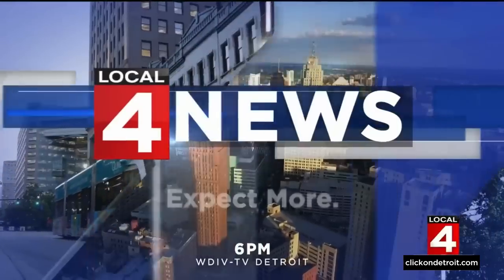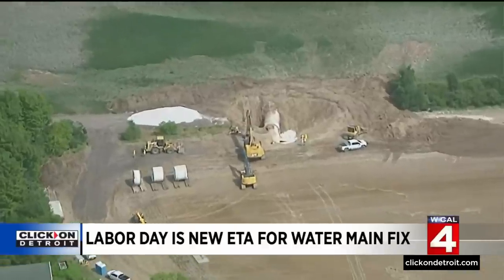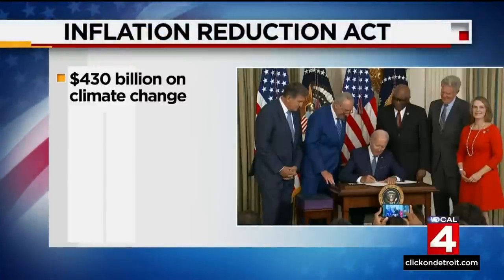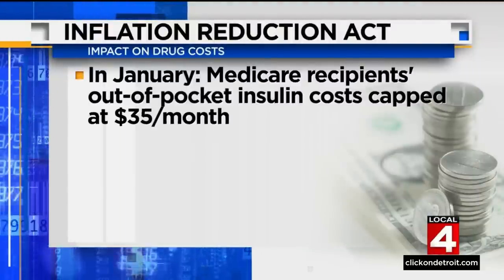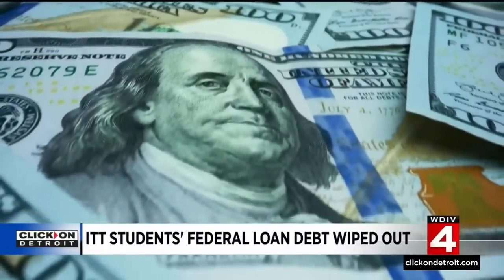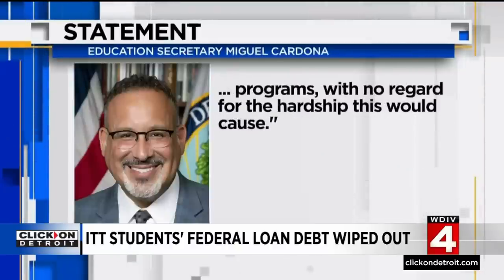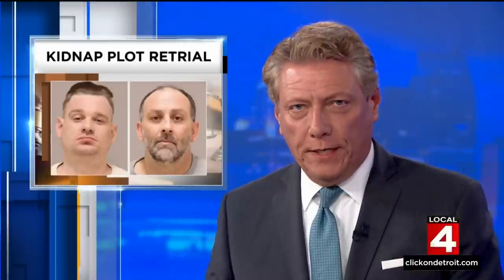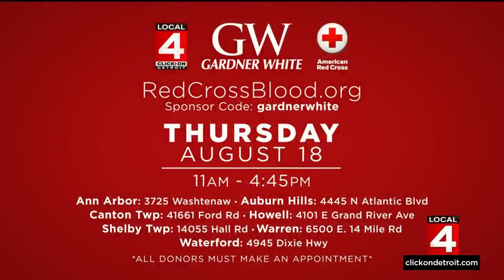Local 4 News at 6 -- August 16, 2022